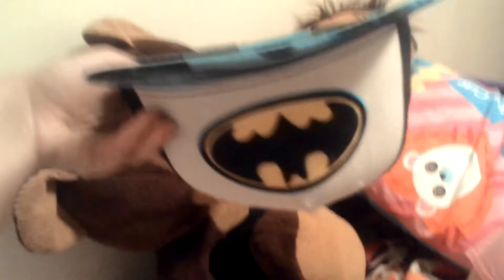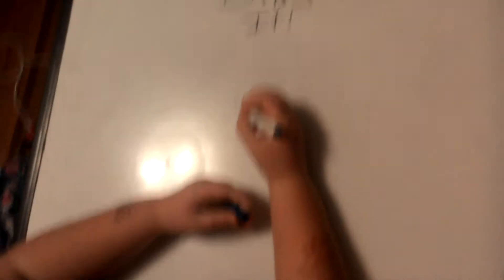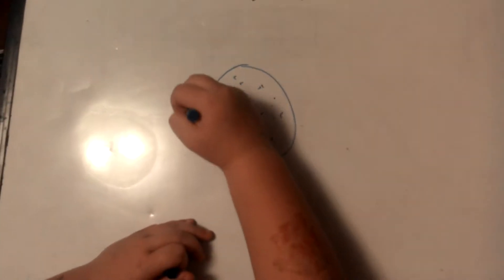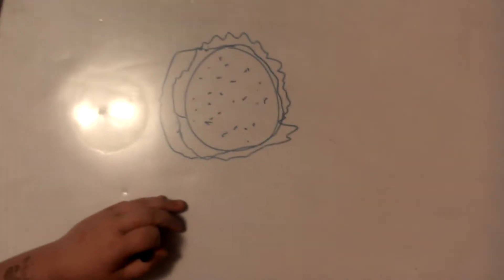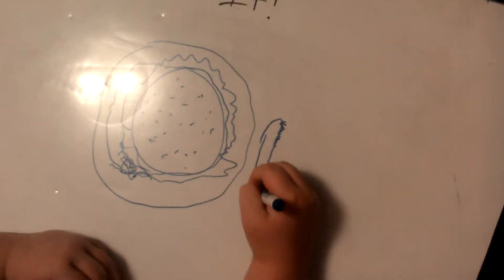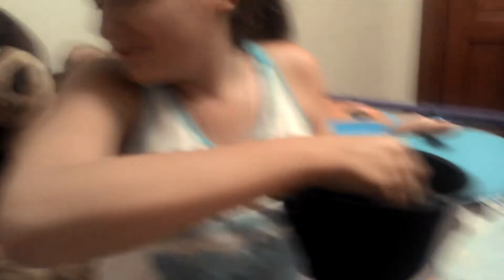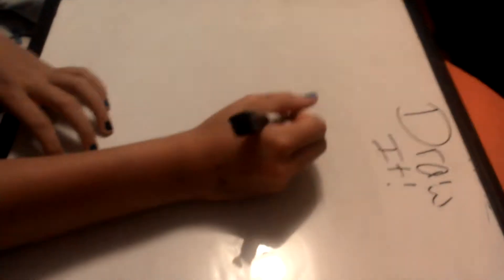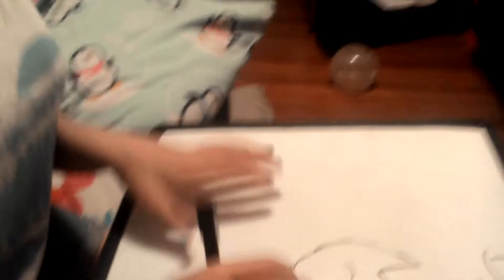The draw it challenge with my sister!